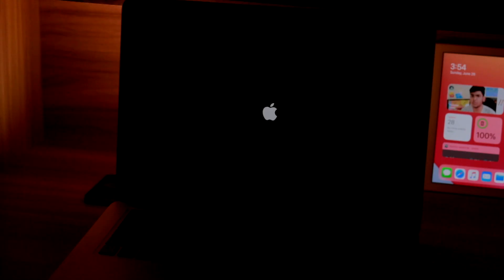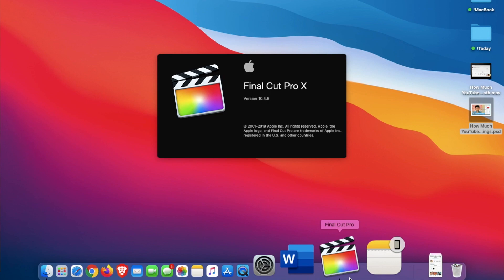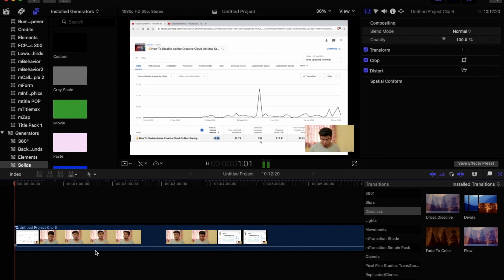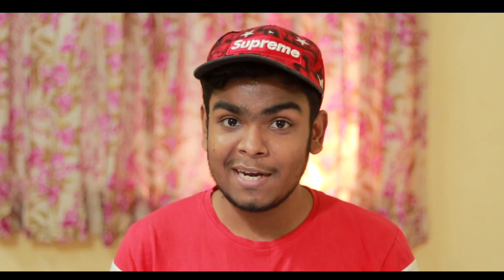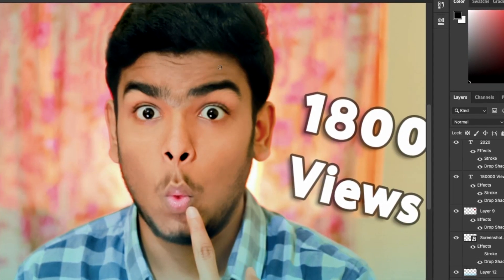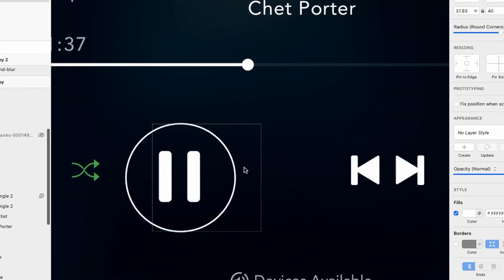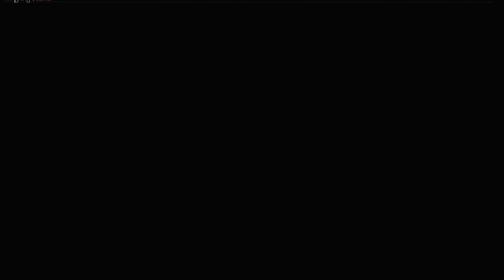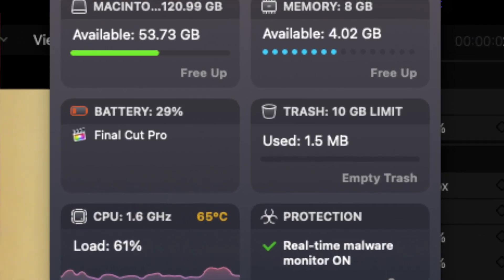MacBook Air 2017 on macOS Big Sur | macOS 11 Beta 1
In This Video I have talked about MacBook Air 2017 On macOS Big Sur or macOS 11

1. Startup Time
2. UI Speed Test
3. Video Editing
4. Photo Editing
5. UI/UX Designing
6. Programming
7. Heating,Ram & Battery
8. Conclusion over MacBook Air 2017 on macOS Big Su